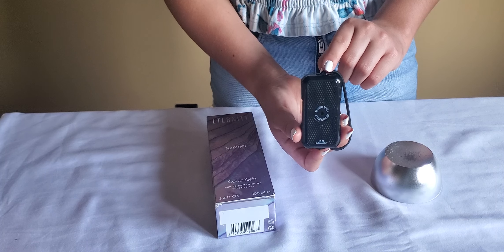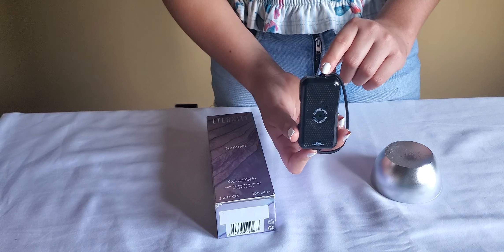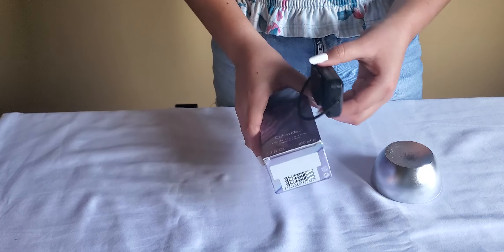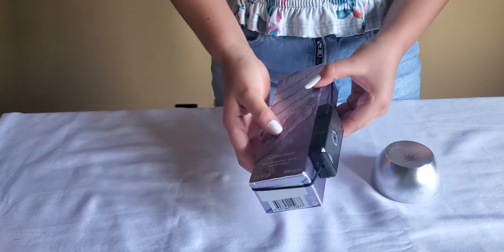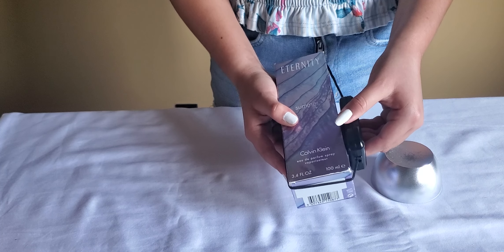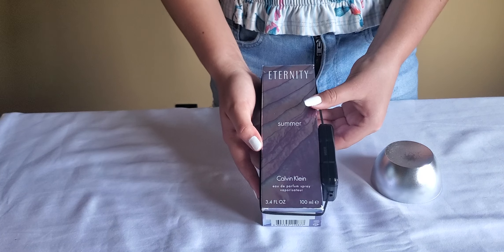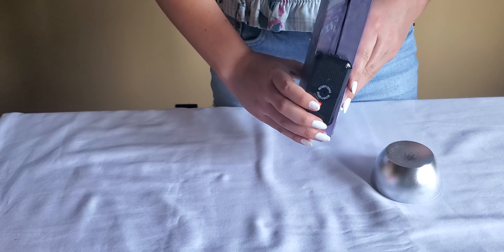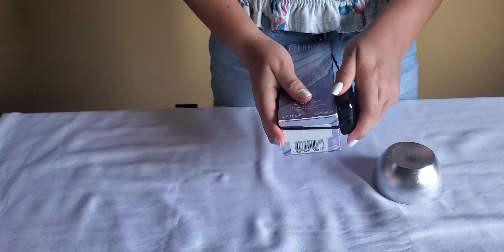How to apply and remove a 3 Alarm Bandit II Tag